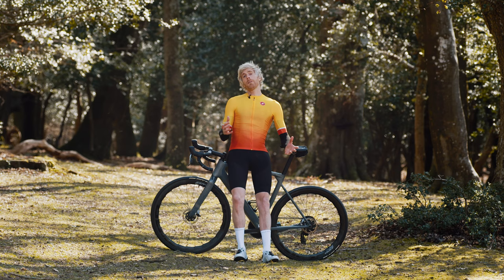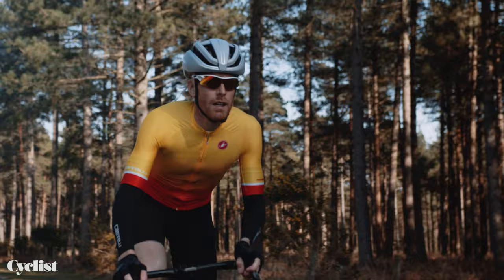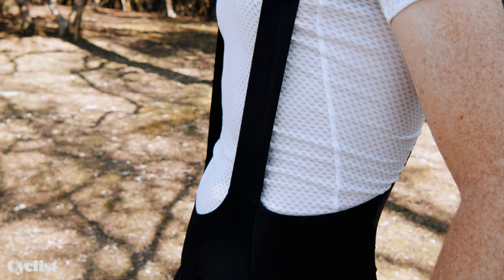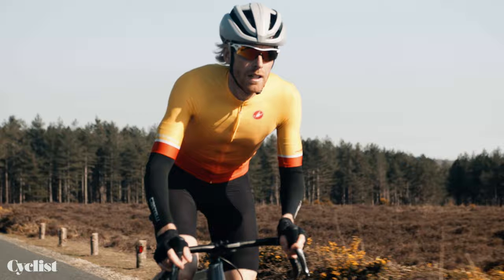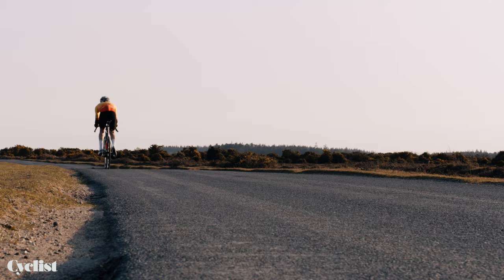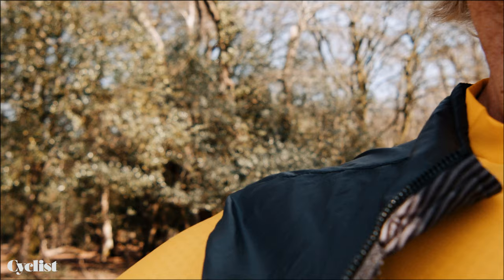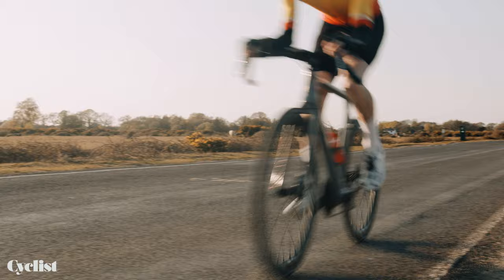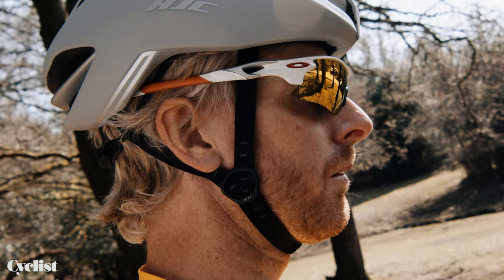How to dress for success in spring/summer: Expert tips to keep you cool, comfortable & looking pro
Cycling kit has evolved at a fast pace in recent years with highly technical fabrics giving us the ability to dress in gear that is lightweight, aerodynamic and highly effective at keeping us comfortable on the bike in all weathers, not to mention stylish.

In late spring/summer obviously it's all about staying cool, and in this video Stu talks through the points you need to consider to make your outfit work for you.

If you like the look of what Stu is wearing here's how to get your hands on it:

Submit your questions and comments below👇
Tell us what new cycling trends/topics excite you? That way we can create more engaging content in the areas that interest you the most.